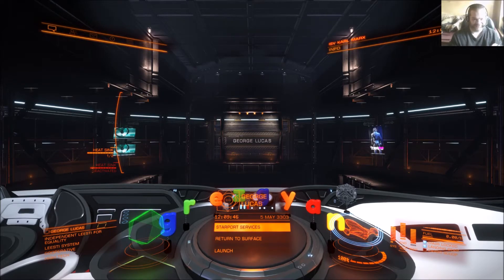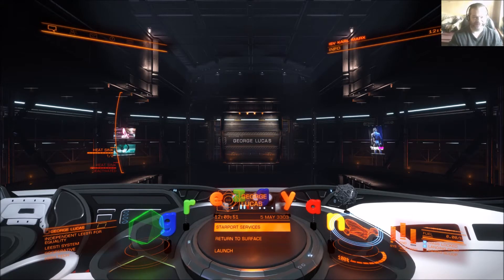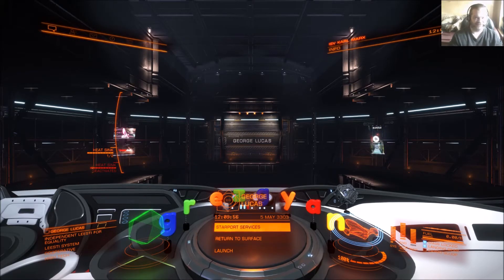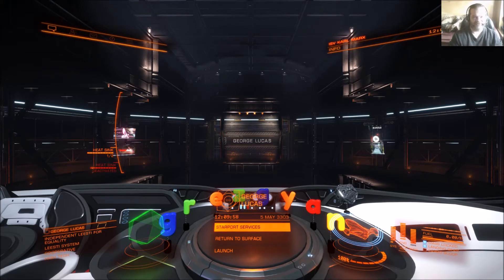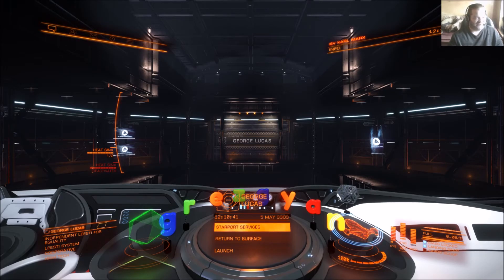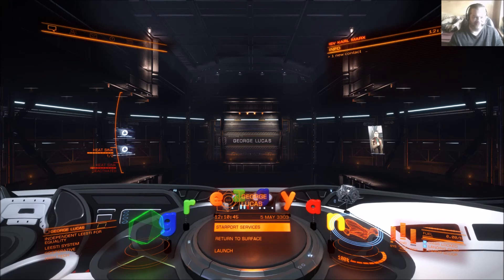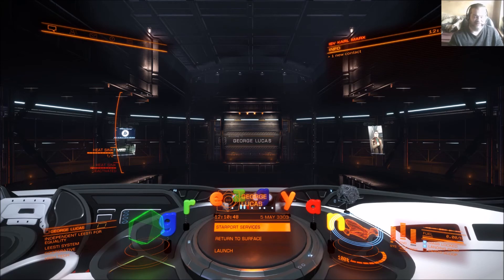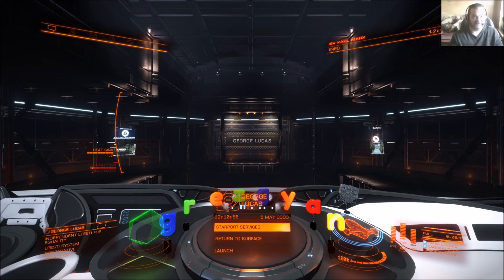Lukozer Elite: Dangerous Q&A - If I Had A Second Account, What Would My Commander Name Be?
The first question is also one of the most ridiculous I have been asked regarding this game...